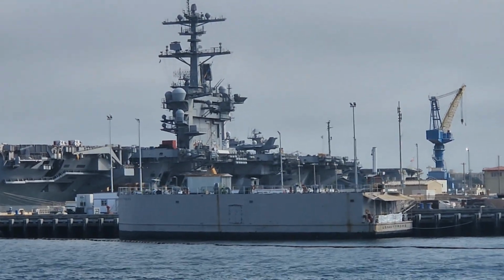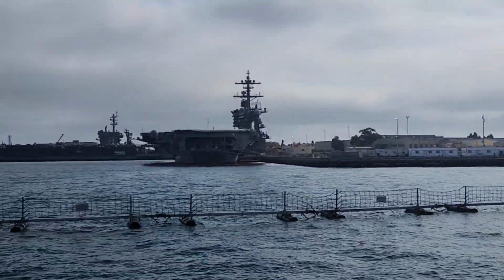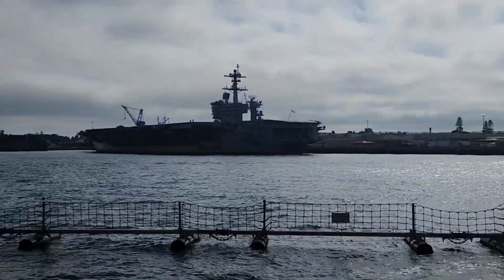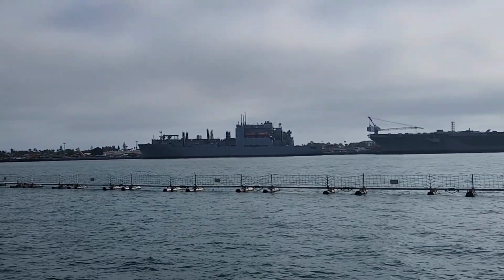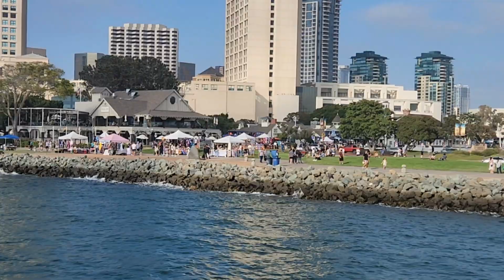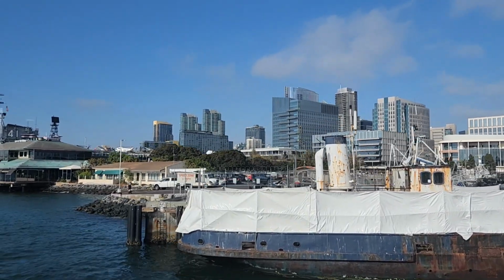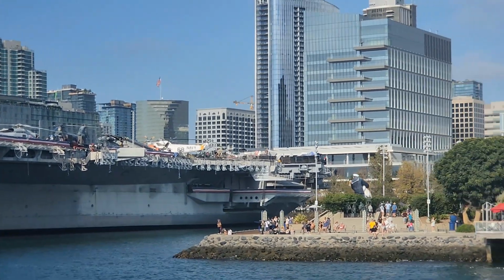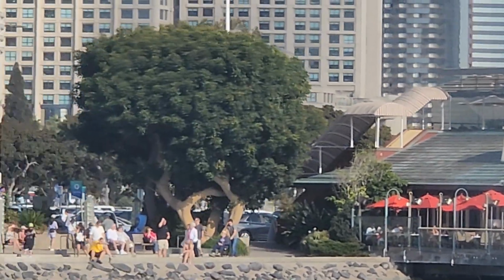San Diego Bay Cruise Adventure 🌊 | Must-See Waterfront Tour!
Join us for a breathtaking cruise trip along the stunning San Diego Bay! 🚢✨ In this video, we explore the scenic waterfront, sail past iconic landmarks, and soak in the beautiful California sunshine. Whether you're a local or a visitor, this cruise is the perfect way to experience the best of San Diego from the water.

Watch as we pass by the historic USS Midway, the picturesque Coronado Bridge, and get up close to some amazing marine life. 🌊🐬 It's a relaxing adventure you won't want to miss!